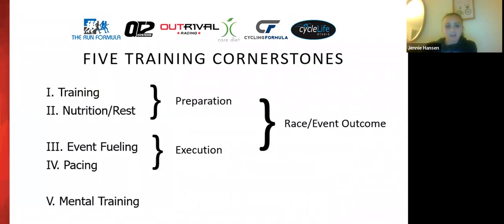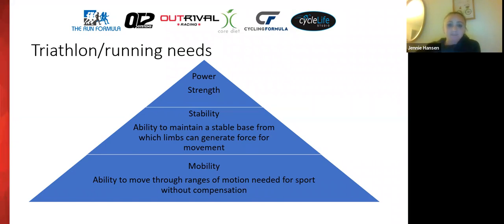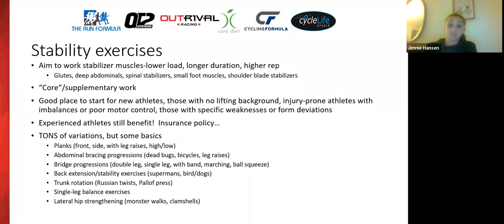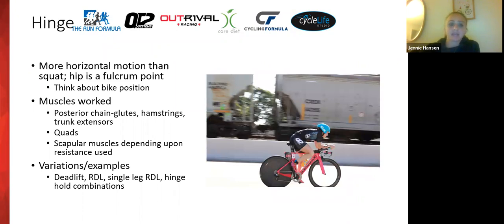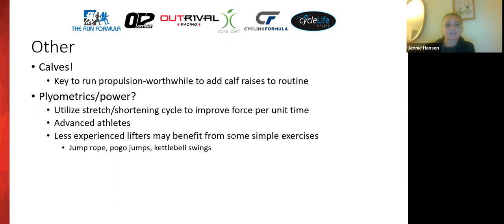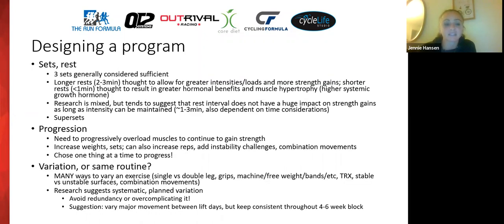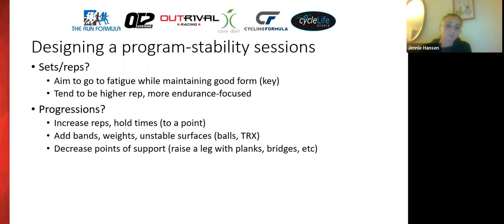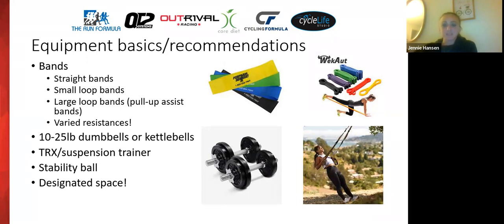Strength Training in the Off Season - The Basics & Beyond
In this webinar, QT2 Systems Coach, professional triathlete, and physical therapist Jennie Hansen discusses the importance of strength training.

Off season is a perfect time to focus on an important component of training-strength work! Learn about the purposes and benefits of adding strength training to your routine, and how to best incorporate it around your swimming, biking, and running. The basics of movements and muscle groups will also be discussed, as well as how to generally structure routines in order to optimize your off-season time, and improve overall strength and performance!